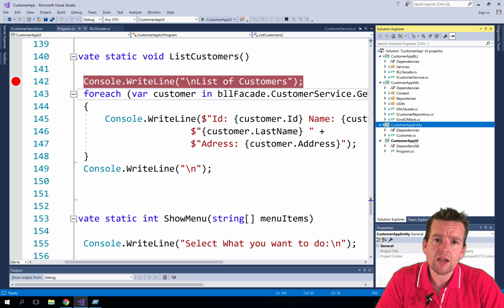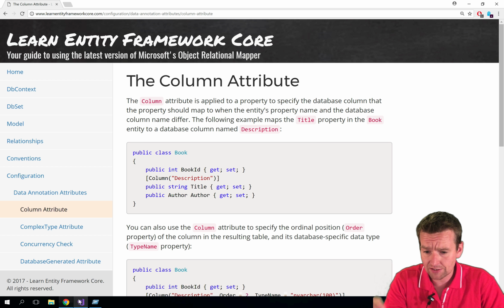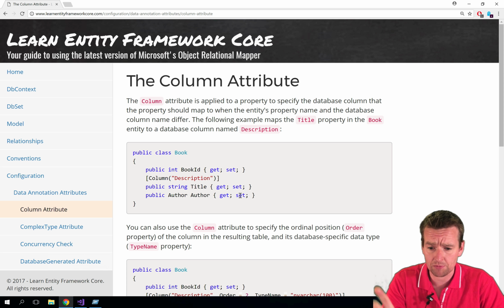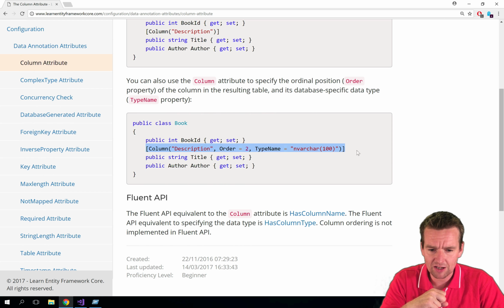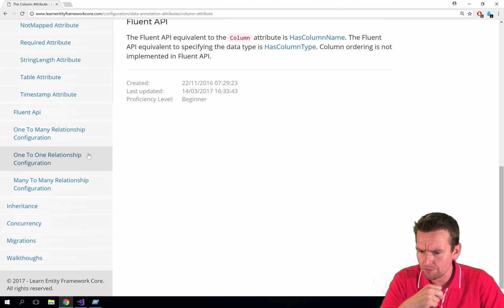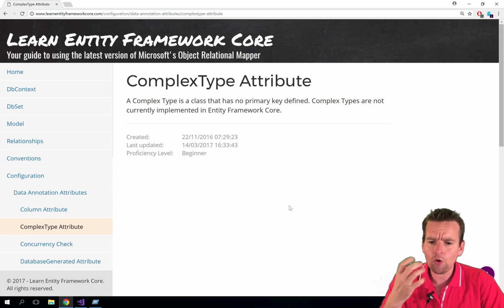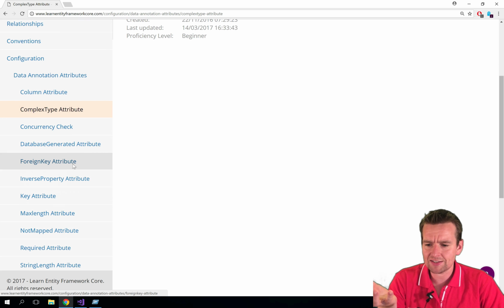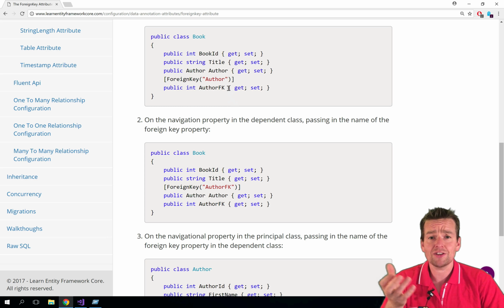C# Architecture and more with NET Core | S2P57 | Why we are removing the Entity Layer